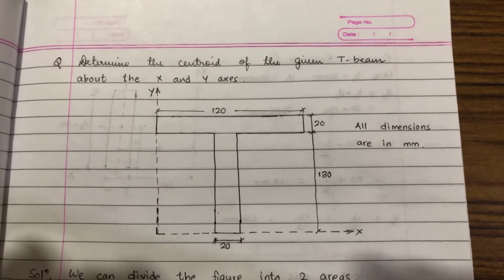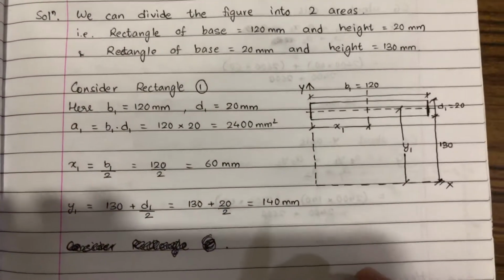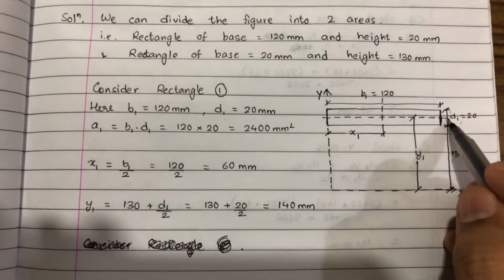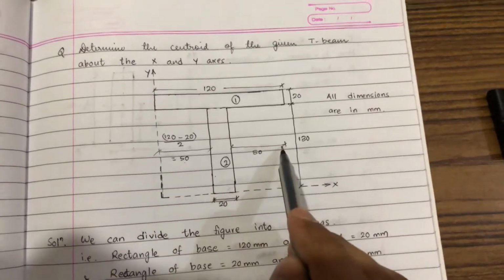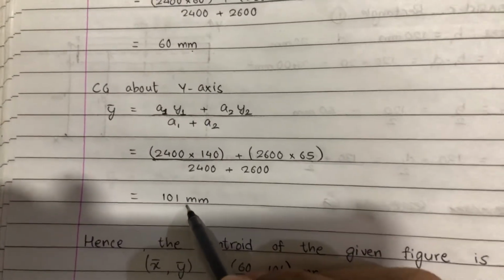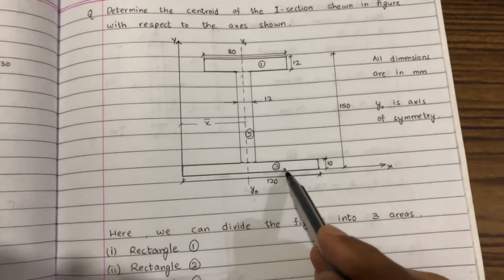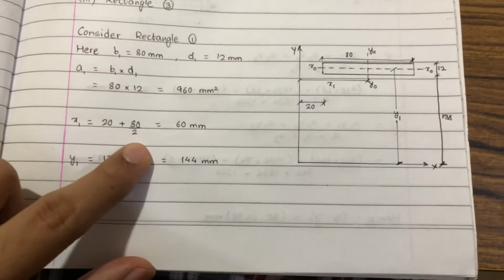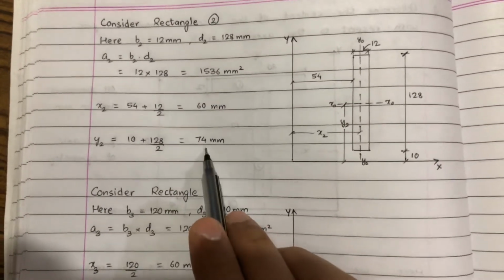Centre of gravity: Part 2